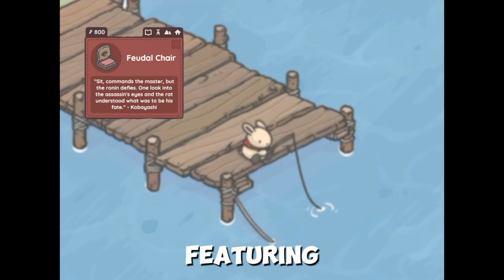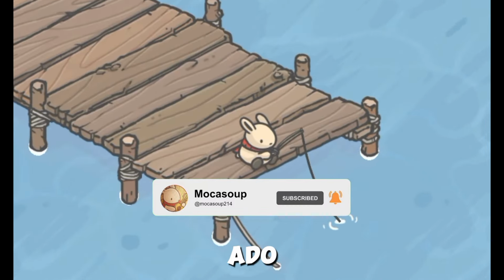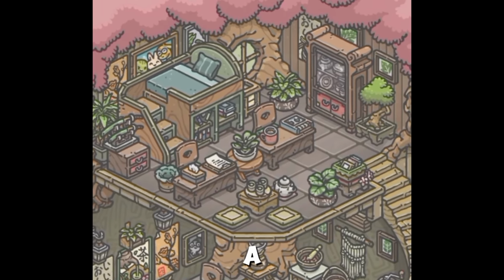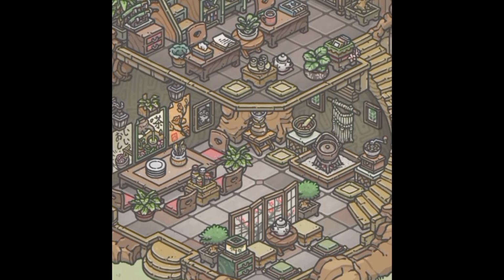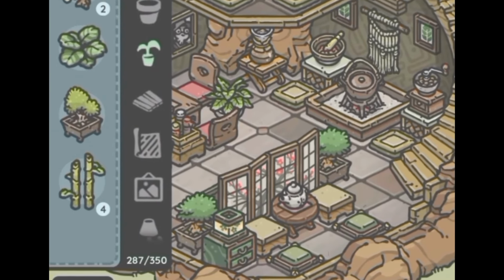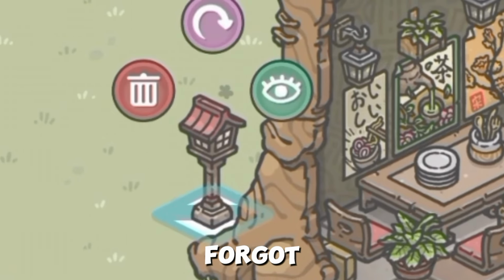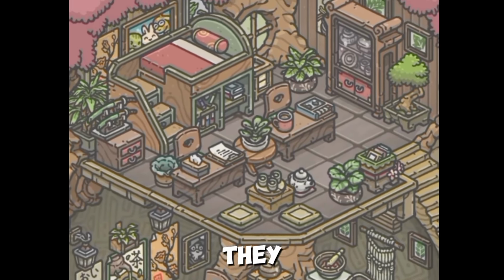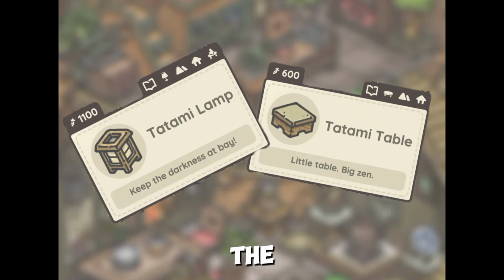FEUDAL SET!! | HOW to decorate using Feudal Furnitures | Tsuki Odyssey tips🐰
The 2 Feudal Furniture i didn't show in this video is the "Feudal Bed" and "Samurai Armor". The armor don't fit anymore while Staircase Bed is MORE asthetic and has a feudal vibes than "Feudal Bed" but of course its up to you to decide😉

Game: Tsuki Odyssey
Developer: Hyperbeard